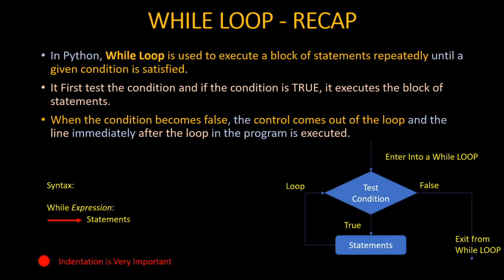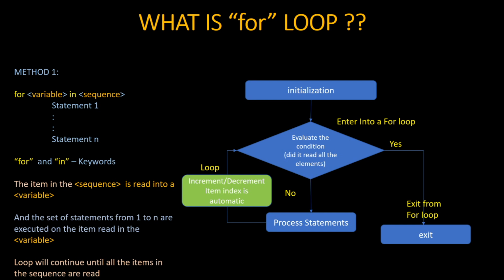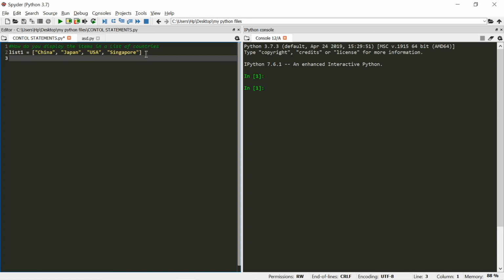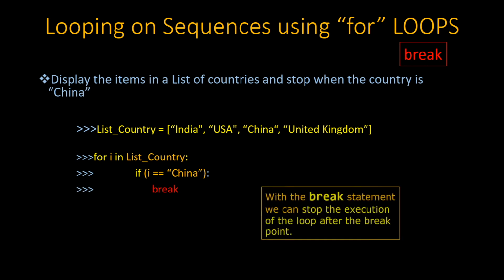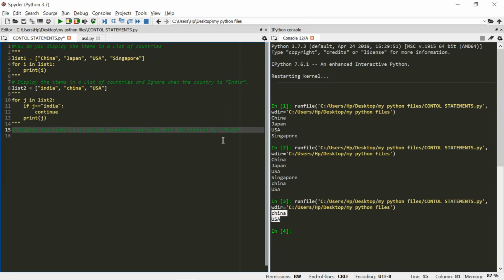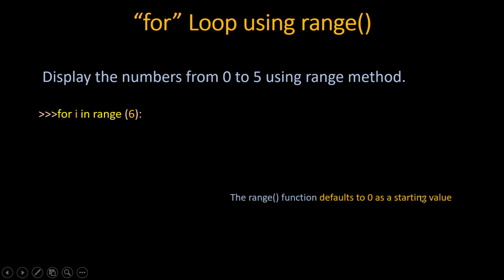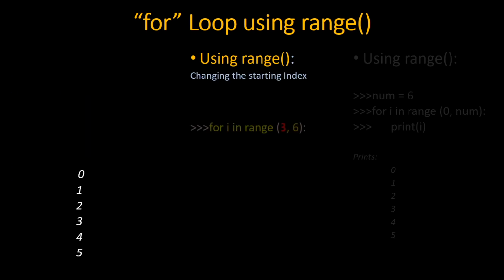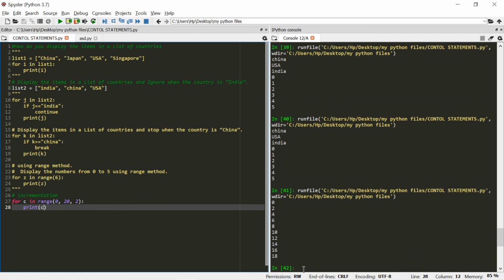For Loop in Python | Lecture 13 | Fundamentals of Python Programming | KodeEdify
In this lecture, we are going to discuss FOR LOOP in python. The following topics are covered:
 What are for loops and how to define for loops
 “Continue” in for loop
 Break statement in for loop